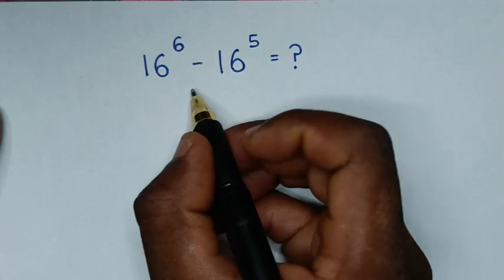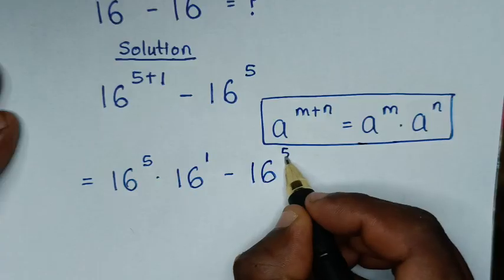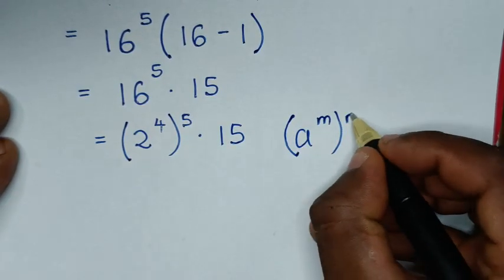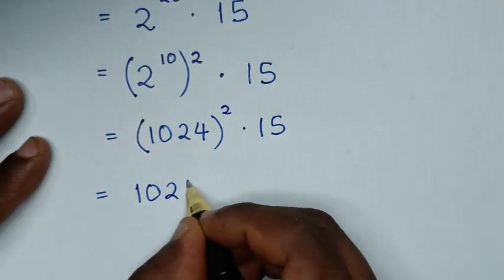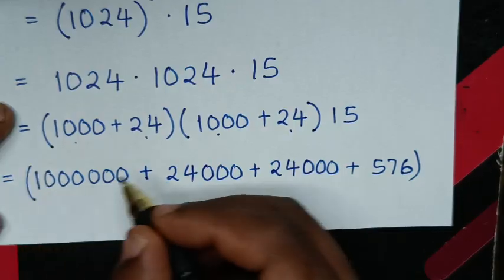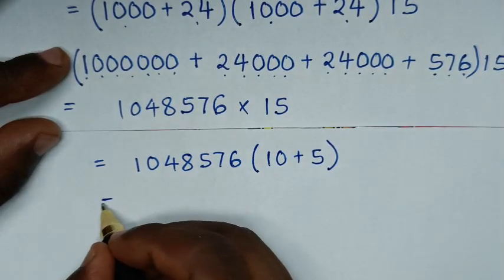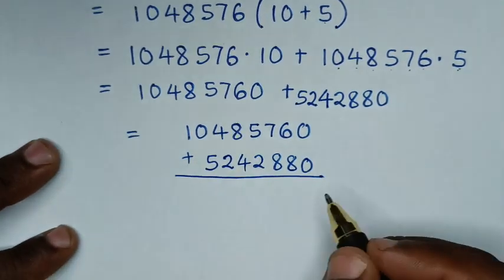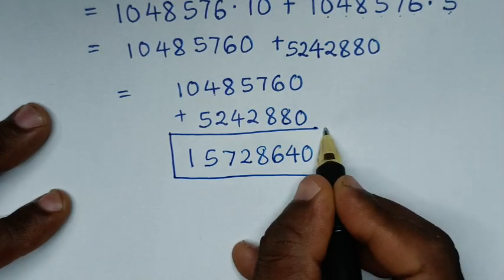Harvard University Interview Tricks